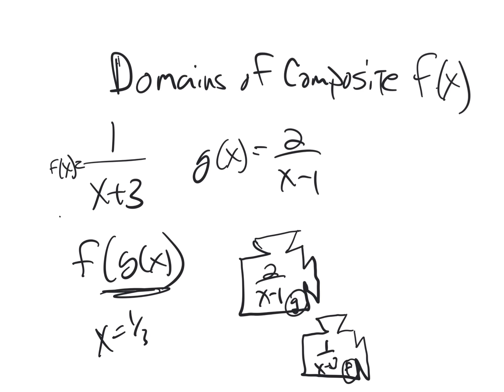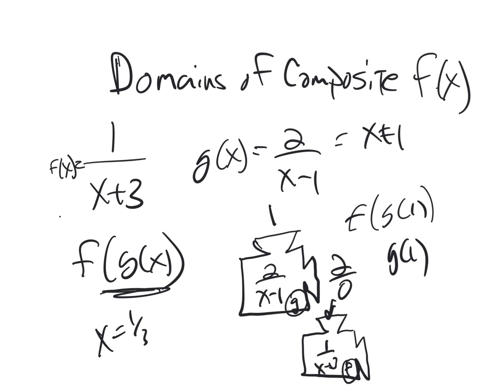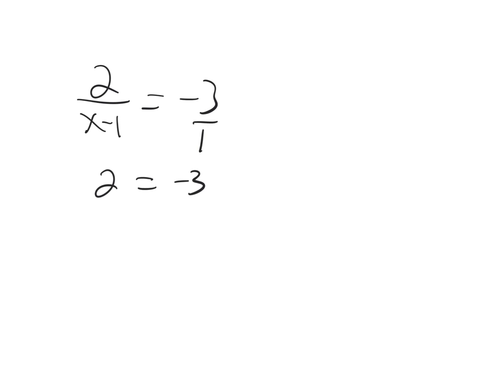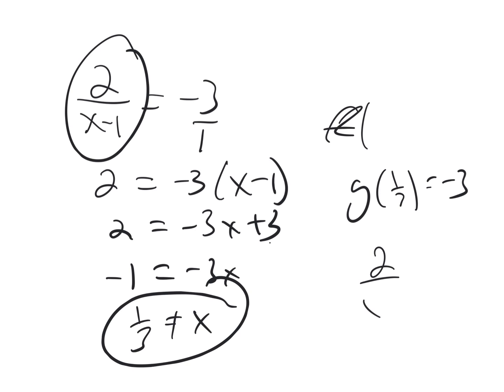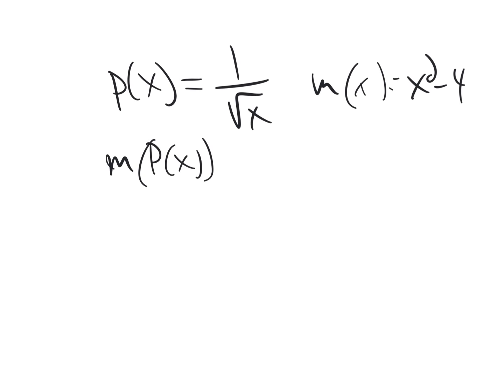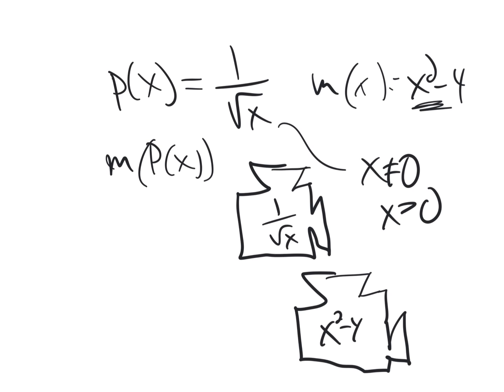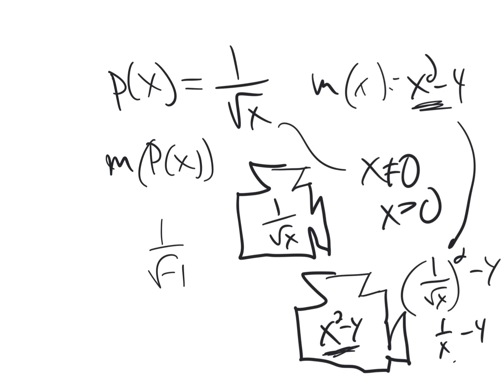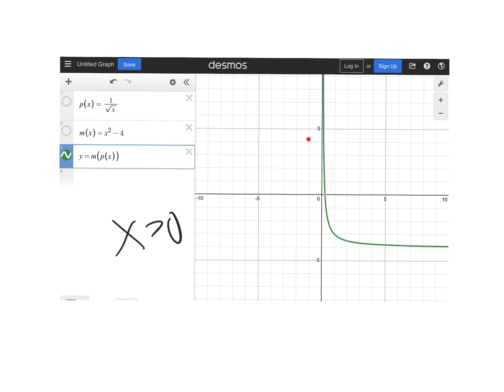Domain Limitations with composite functions